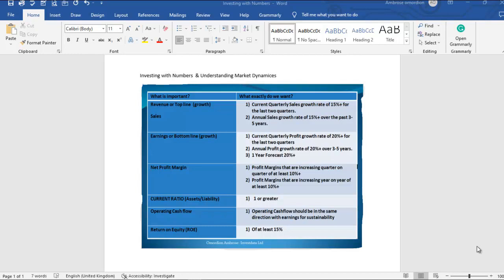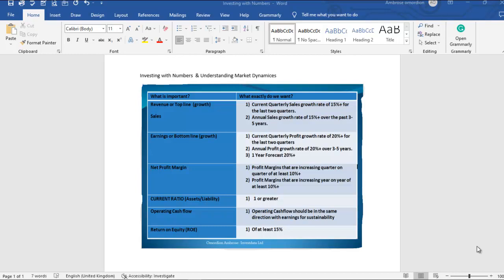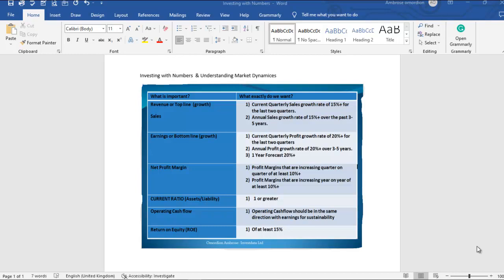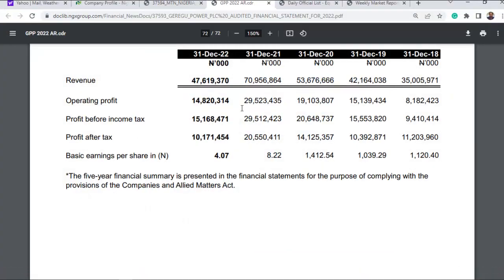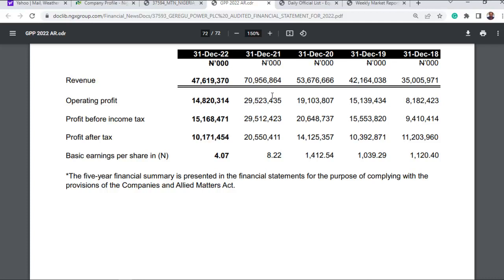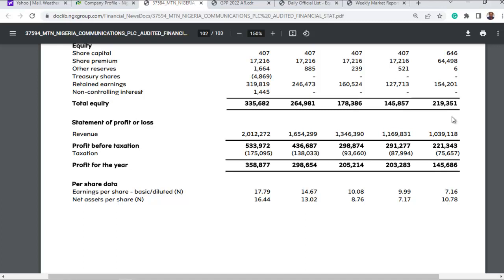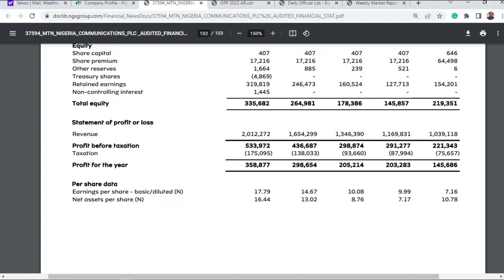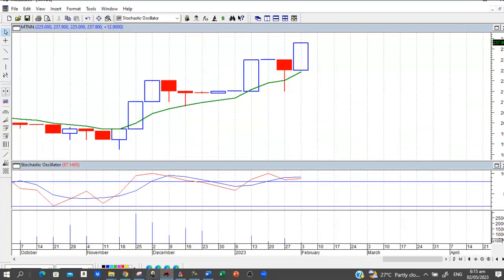Investing with Numbers looking at Geregu and MTNN Results